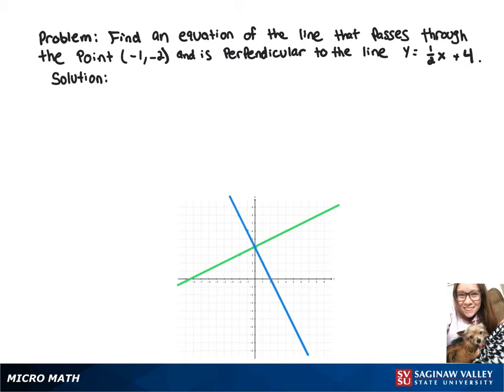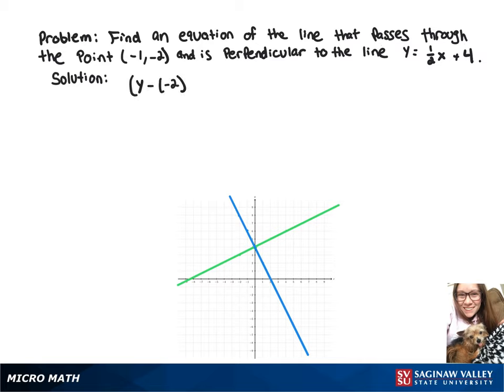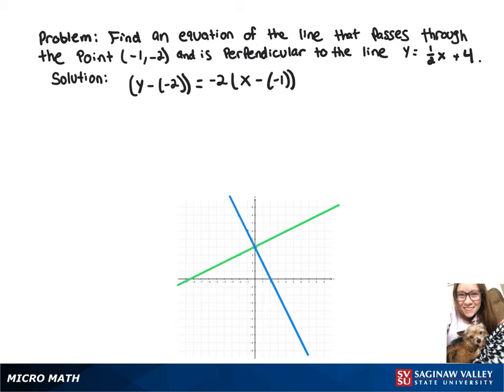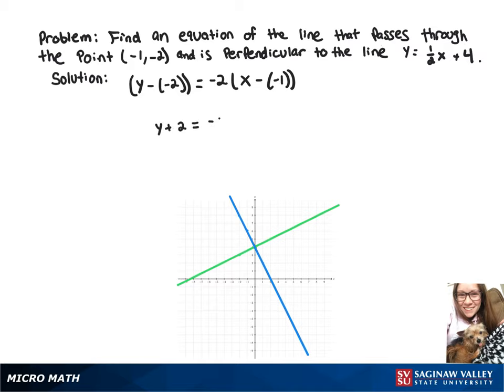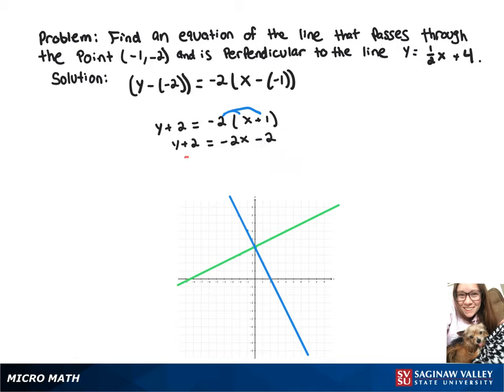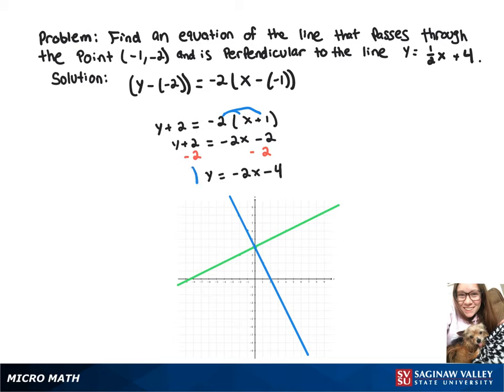Line: Find an equation of the line through (-1, -2) and perpendicular to y = 1/2 x +4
Megan from SVSU Micro Math helps you find an equation of a line.  The answer is in slope-intercept form.

Problem: Find an equation of the line through (-1, -2) and perpendicular to y = 1/2 x +4